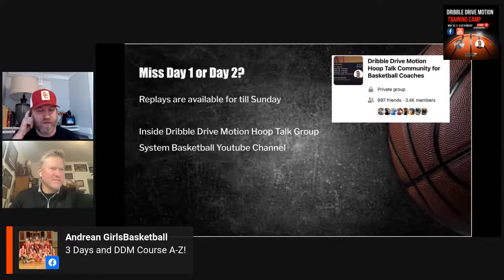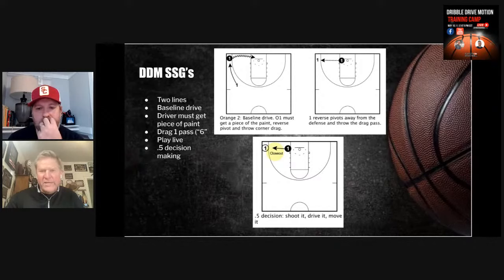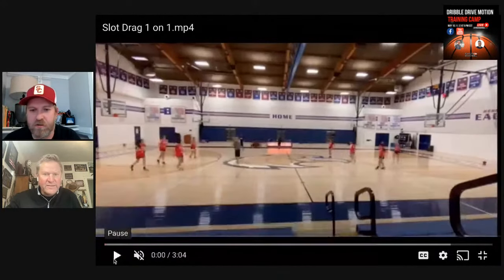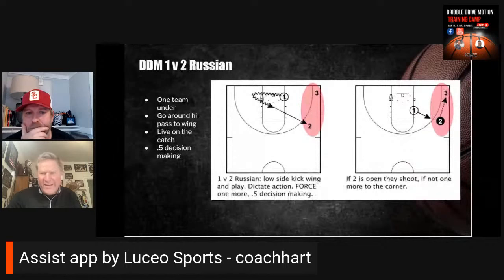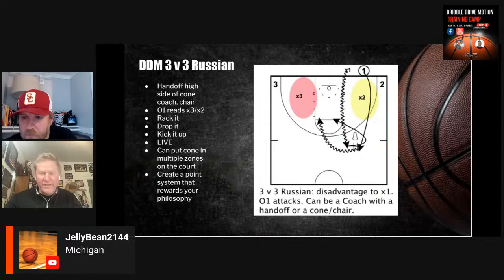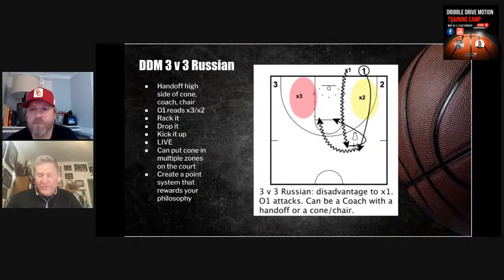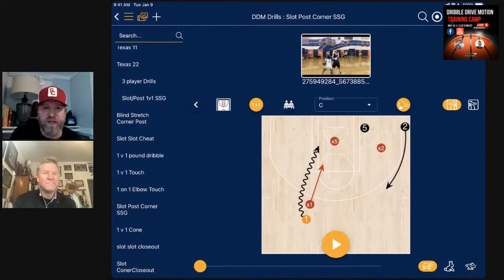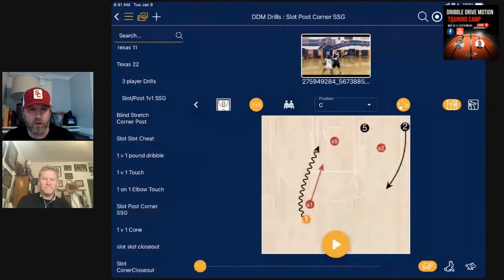Small Sided Games for Dribble Drive Motion Offense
We go over some small sided games from a 3 day event we did on the Dribble Drive Motion Offense.

The recordings and diagrams of our 3 day event our available

📝 A little bit about me I am Coach Marc Hart been a high school for 26 years and been running some form of Dribble Drive Motion Offense since 2008.

👩‍💻 🧑‍💻Continue the conversation and join me and over 3000 other coaches discussing the Dribble Drive Motion in my Dribble Motion Hoop Talk Community on Facebook